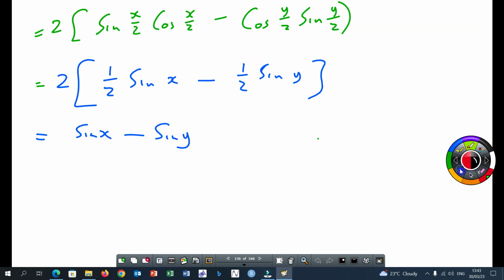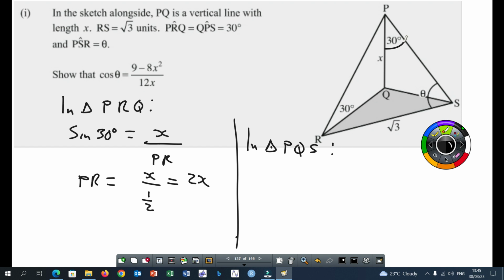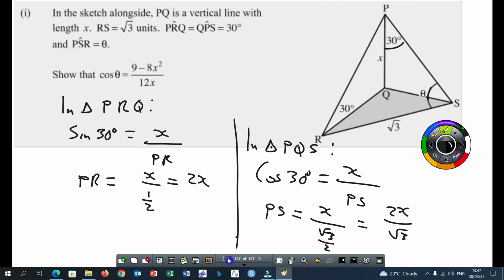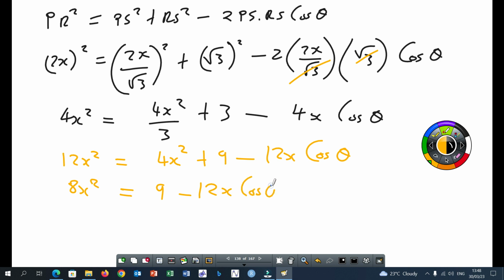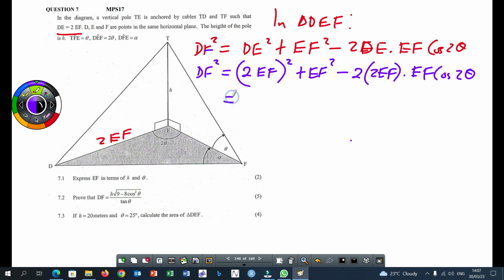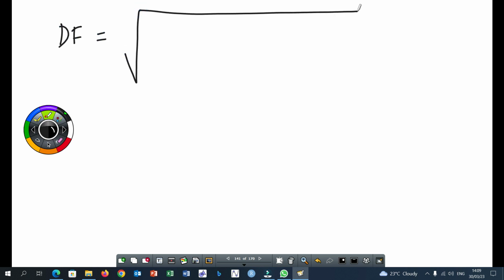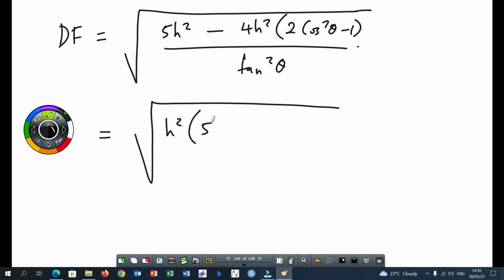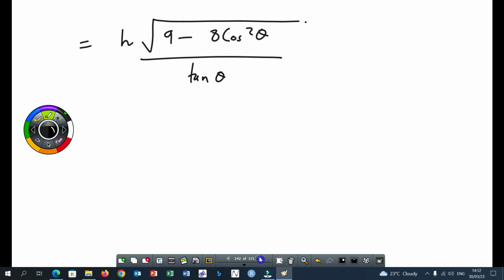Grade 12 Trigonometry 2D & 3D problems Part 3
This video is Part 3 of the same topic.